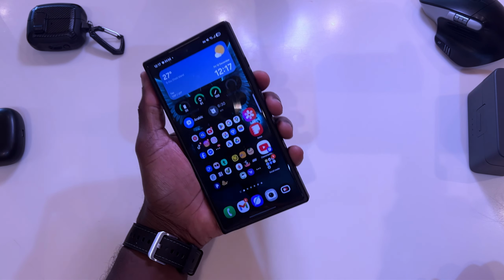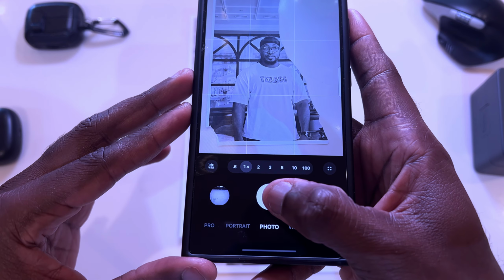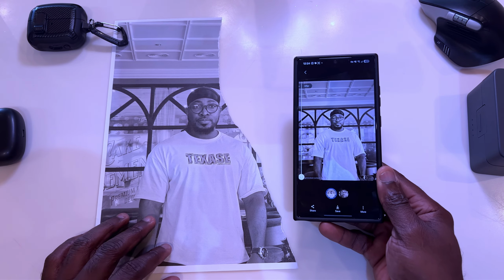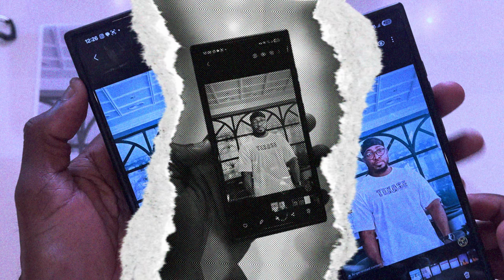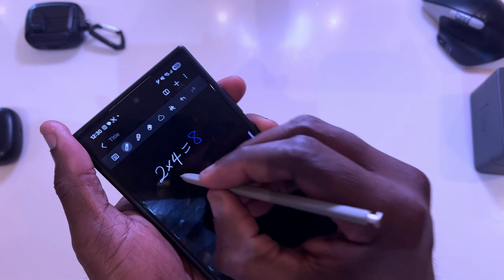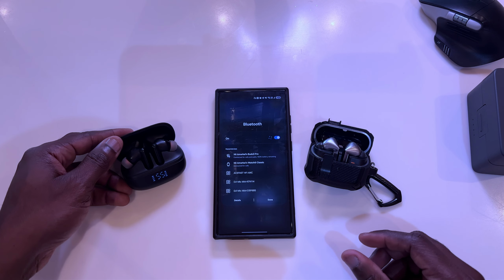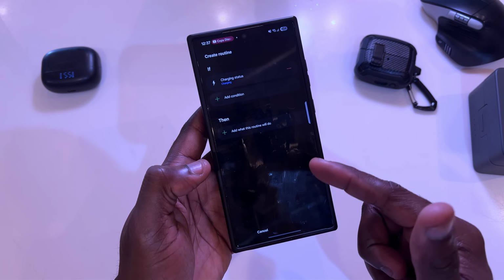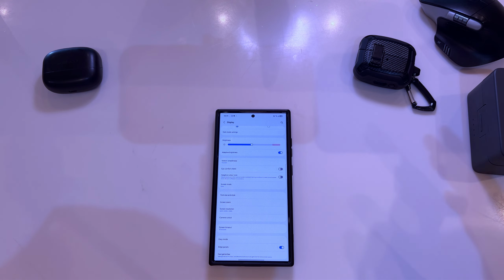10+ Hidden Samsung Features You’ll Wish You Knew Sooner (Works on All Galaxy Phones)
Your Samsung Galaxy phone can do way more than you think.
In this video, I reveal 10+ hidden Samsung features most users never discover — powerful shortcuts, secret menus, and One UI settings that instantly make your phone faster, smarter, and easier to use.

From productivity tricks to customization hacks, these are the features Samsung doesn’t advertise… but every Galaxy user should know.

📌 Inside This Video:
✔️ Hidden One UI settings you should enable
✔️ Secret gestures & shortcuts
✔️ Battery-saving tips Samsung never tells you
✔️ Customization options to make your phone feel new
✔️ Pro features hidden inside Labs, Developer Options & Modes
✔️ Tricks for faster multitasking, smoother animations, and better privacy

💡 Works on most Samsung phones running One UI 6, 7, and 8.

👉 WATCH till the end — the last feature is the most surprising.